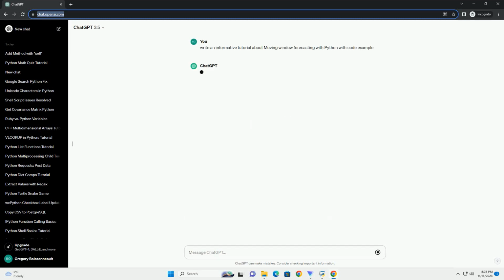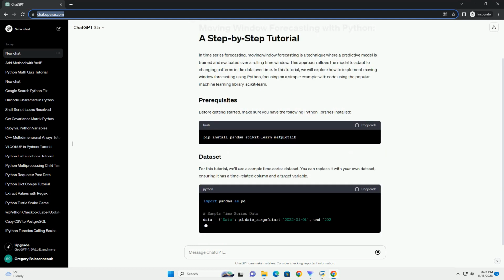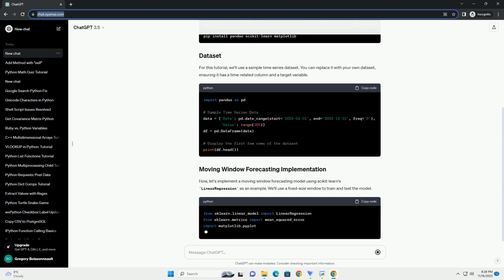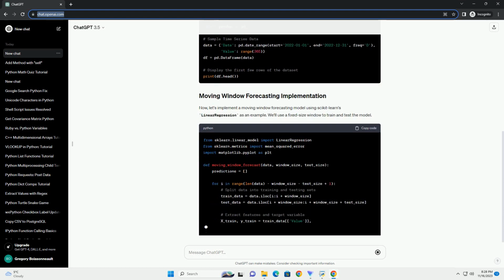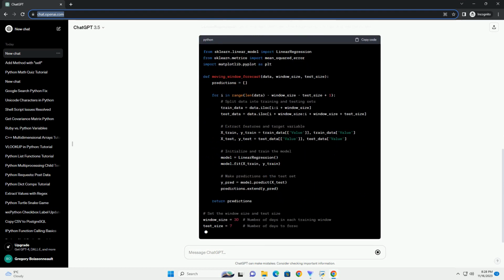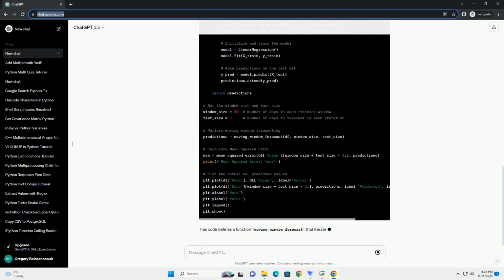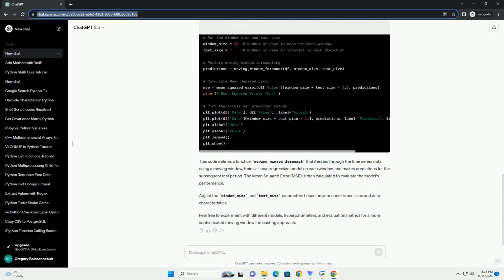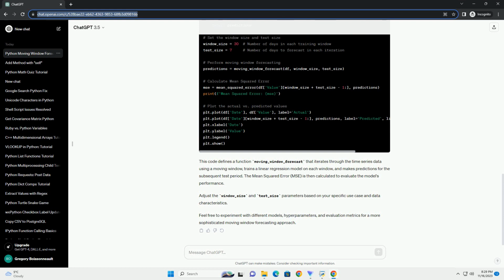Moving window forecasting with Python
In time series forecasting, moving window forecasting is a technique where a predictive model is trained and evaluated over a rolling time window. This approach allows the model to adapt to changing patterns in the data over time. In this tutorial, we will explore how to implement moving window forecasting using Python, focusing on a simple example with code using the popular machine learning library, scikit-learn.
Before getting started, make sure you have the following Python libraries installed:
For this tutorial, we'll use a sample time series dataset. You can replace it with your own dataset, ensuring it has a time-related column and a target variable.
Now, let's implement a moving window forecasting model using scikit-learn's LinearRegression as an example. We'll use a fixed-size window to train and test the model.
This code defines a function moving_window_forecast that iterates through the time series data using a moving window, trains a linear regression model on each window, and makes predictions for the subsequent test period. The Mean Squared Error (MSE) is then calculated to evaluate the model's performance.
Adjust the window_size and test_size parameters based on your specific use case and data characteristics.
Feel free to experiment with different models, hyperparameters, and evaluation metrics for a more sophisticated moving window forecasting approach.
ChatGPT